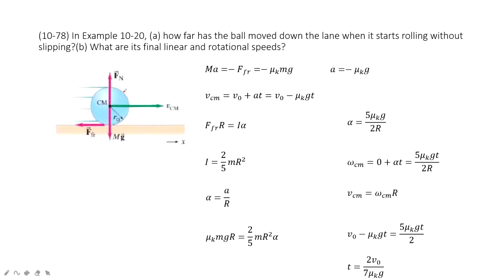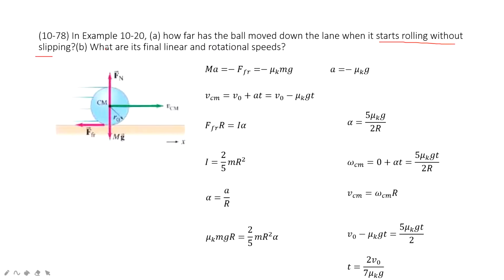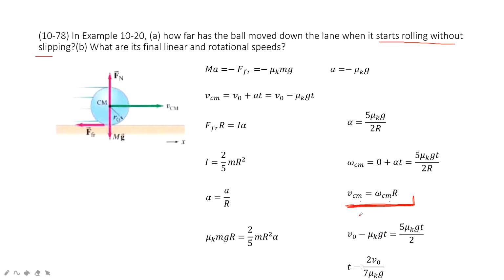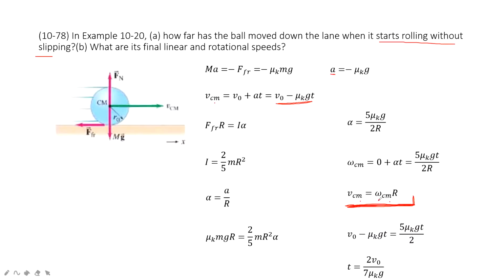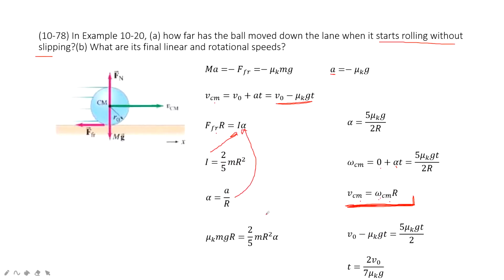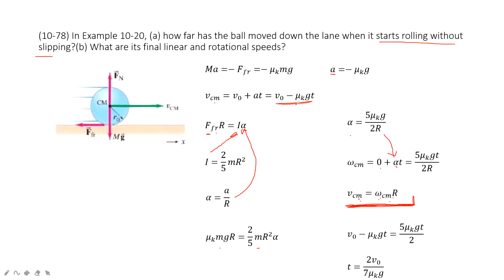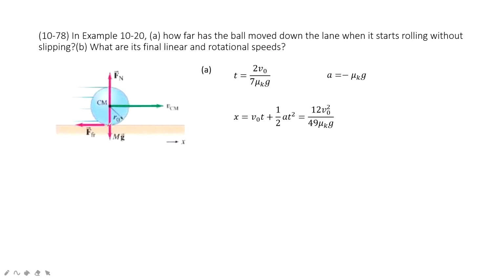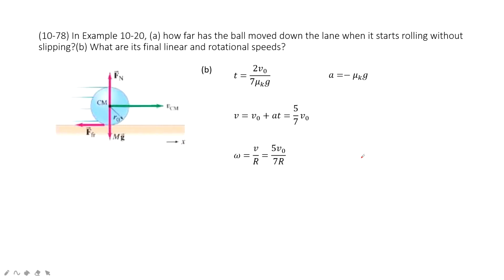(10-78) In Example 10-20, (a) how far has the ball moved down the lane when it starts rolling withou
(10-78) In Example 10-20, (a) how far has the ball moved down the lane when it starts rolling without slipping?(b) What are its final linear and rotational speeds?